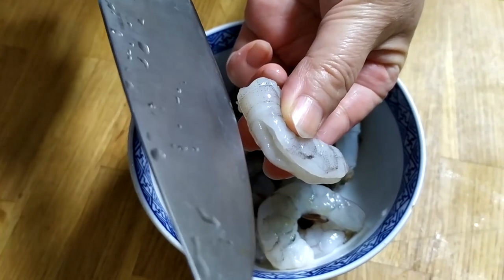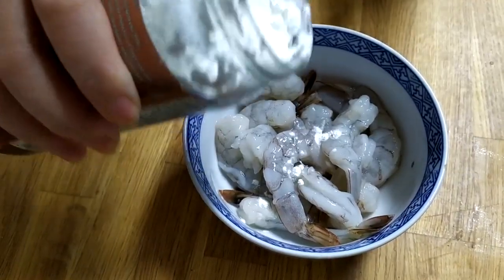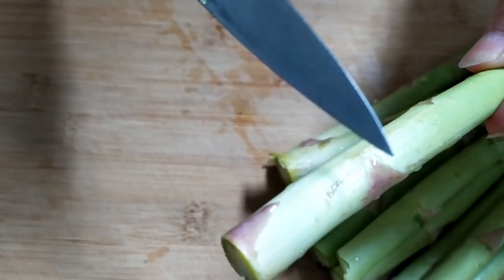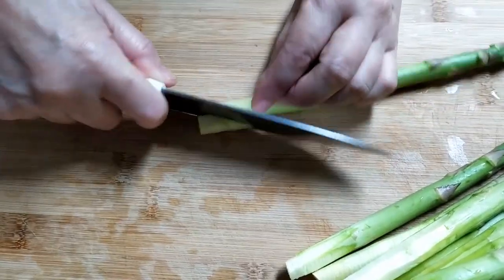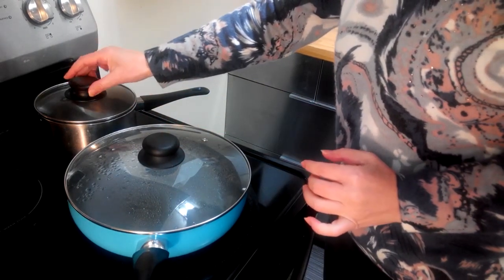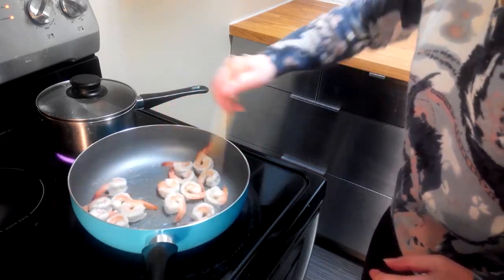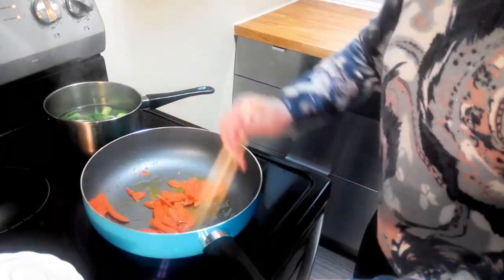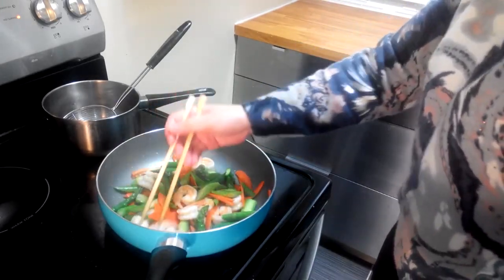时令蔬菜芦笋炒虾仁！Asparagus and Shrimp Stir Fry!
Welcome to Jenny's Channel! Here, Jenny shares her recipes for Chinese cuisine and many other dishes! Today, she's here with an English remake of a recipe to showcase her new channel!

Jenny has a new channel for recipes in English!

订阅Jenny的午后！每隔周日有新视频！